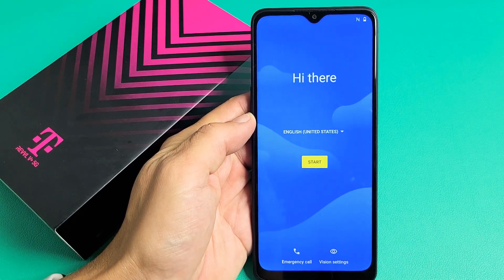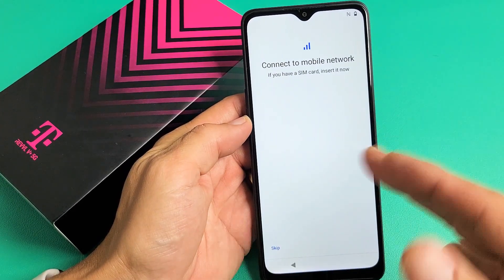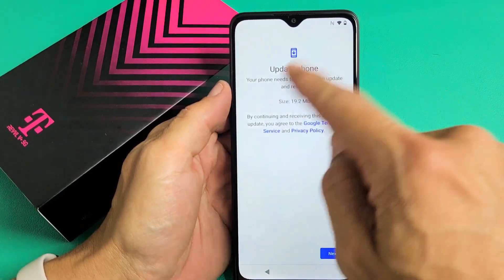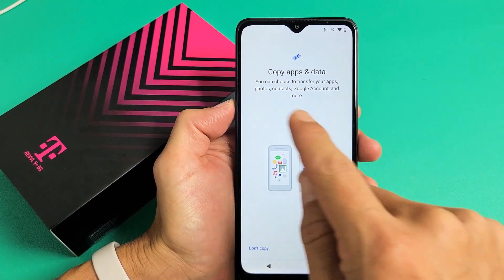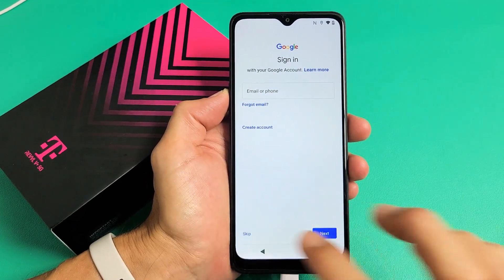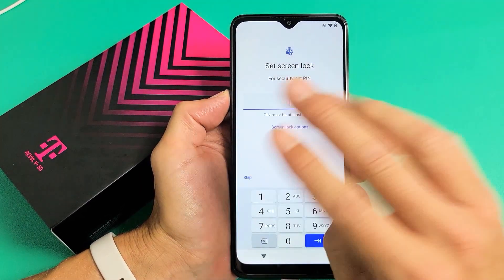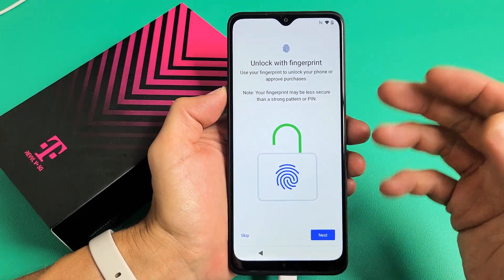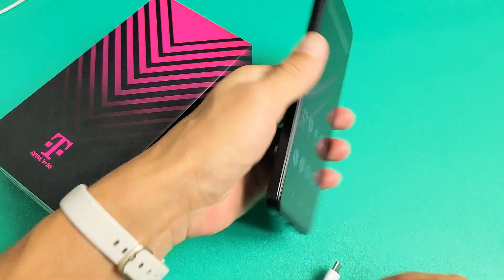T-Mobile REVVL V+ 5G: How to Setup from Beginning (step by step)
I show you how to setup (initial setup) the T-Mobile REVVL V+ 5G phone.